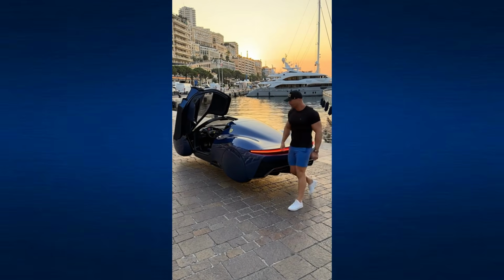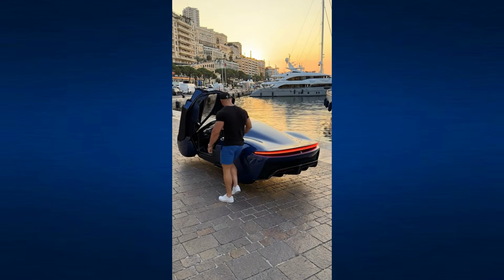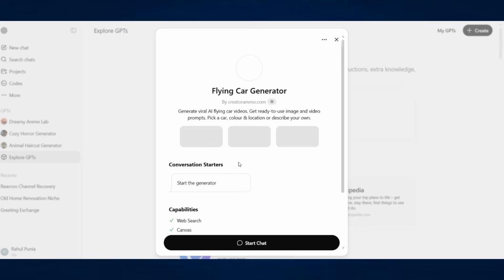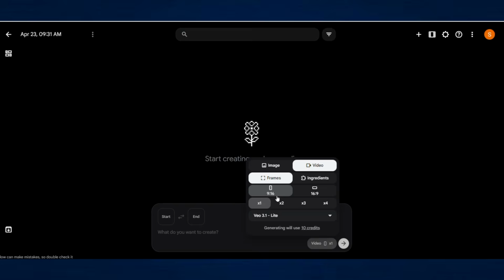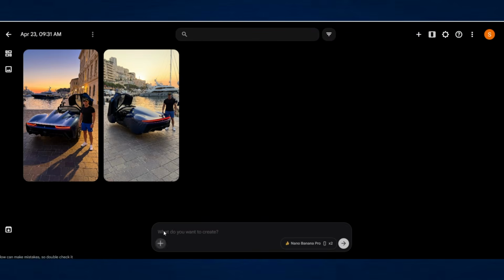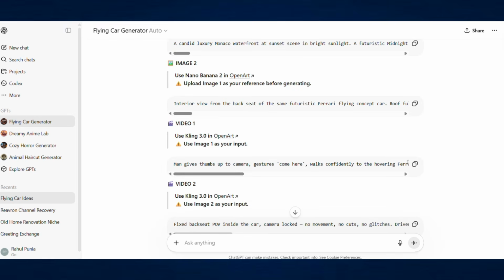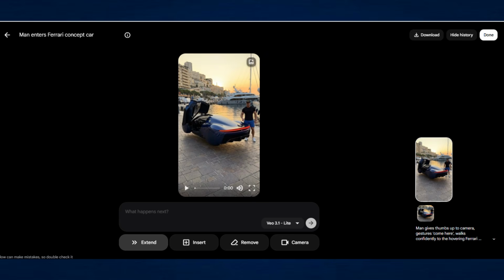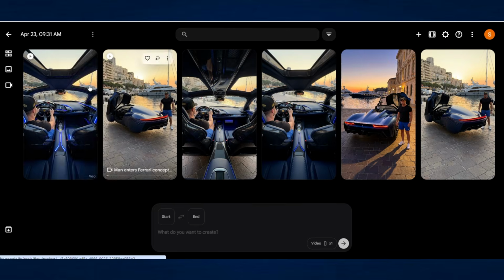How to Create Flying Car Videos with AI (Viral Method 2026)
Flying car videos are going viral right now, with creators gaining thousands of followers and millions of views from this futuristic AI content.

In this video, I’ll show you step by step how to create cinematic flying car videos using AI tools like ChatGPT and Flow AI.

In this tutorial, you’ll learn how to:

create flying car video ideas using AI

generate realistic futuristic AI images

create viral content people love to watch on loop

This method is perfect for building a faceless YouTube channel or growing on Instagram and TikTok.